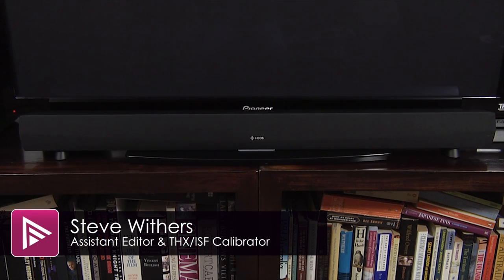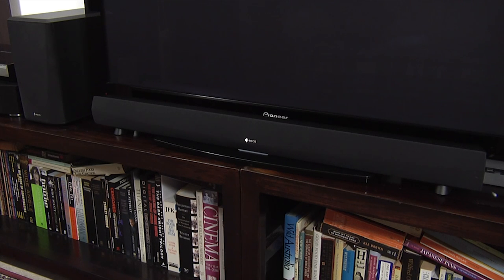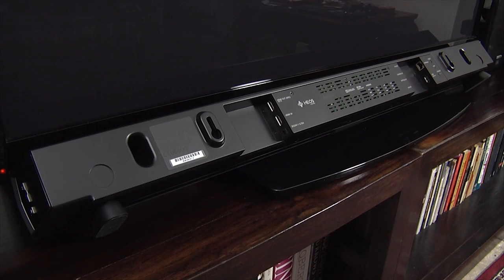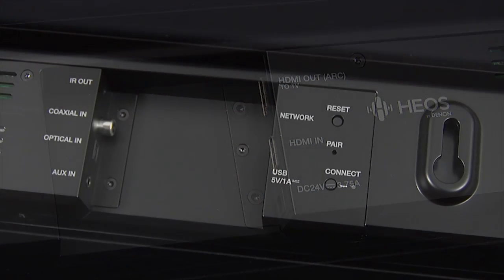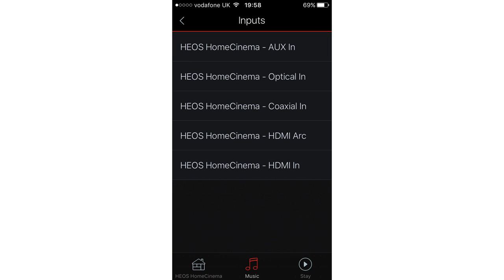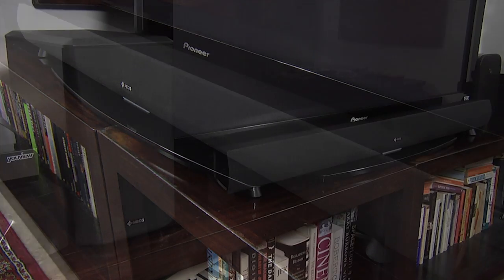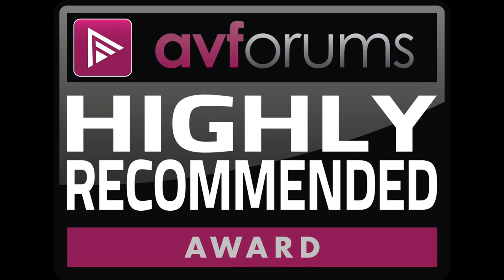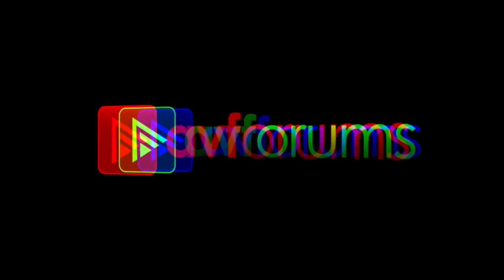Denon HEOS Home Cinema Soundbar Review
Denon enter the soundbar market with their HEOS HomeCinema soundbar and wireless subwoofer but does it live up to the name?